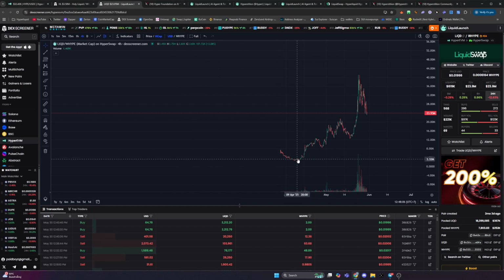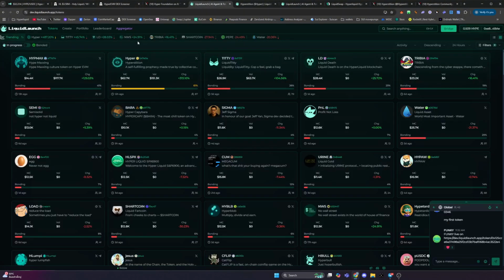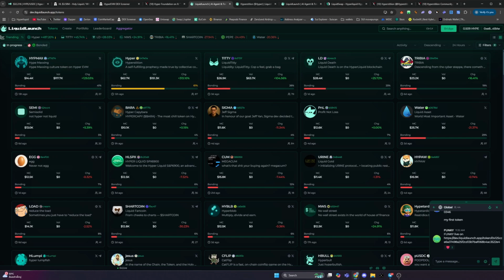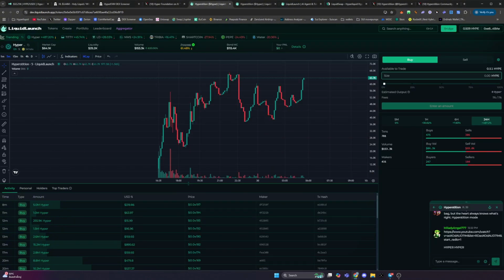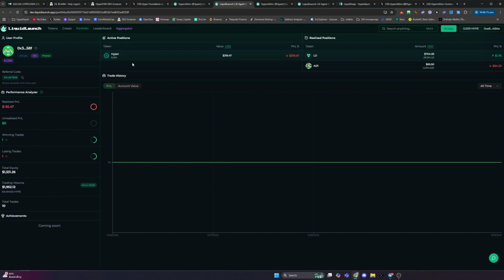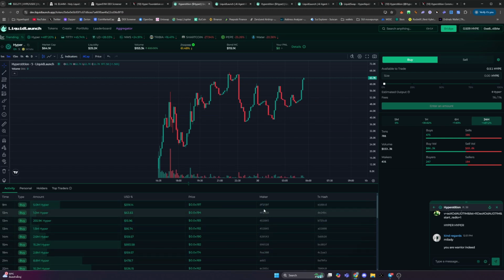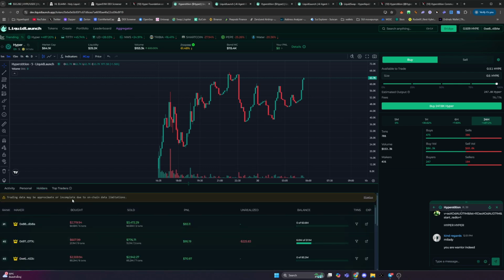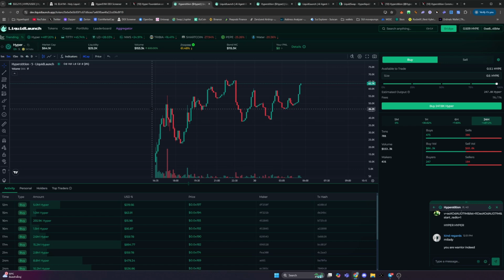How To Find 100x Tokens EARLY on HyperEVM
In this video i show you how to find 100x crypto coins early on hyperevm, hyperliquids new chain, hyperevm 100x memecoins, how to find coins sub 100k market cap, how to make 100x on a crypto coin. How to snipe tokens on hyperevm.